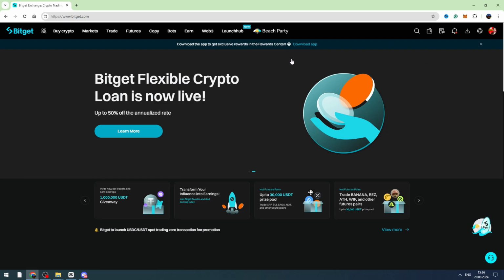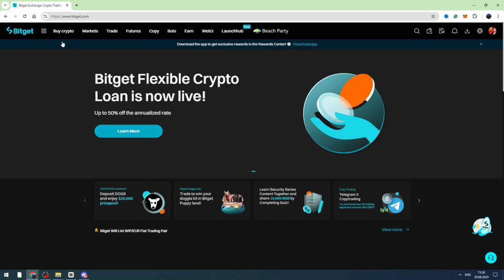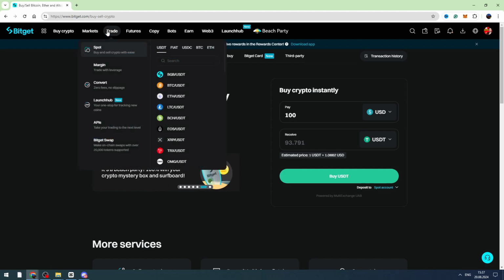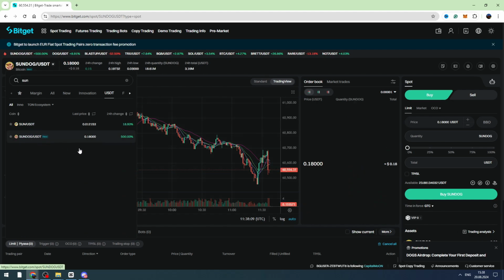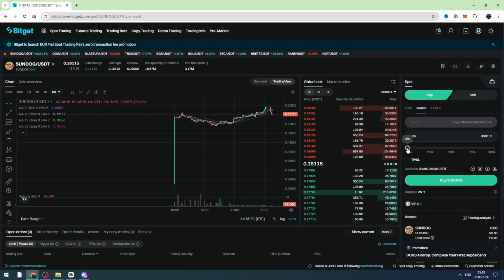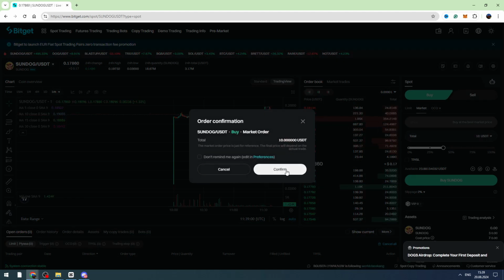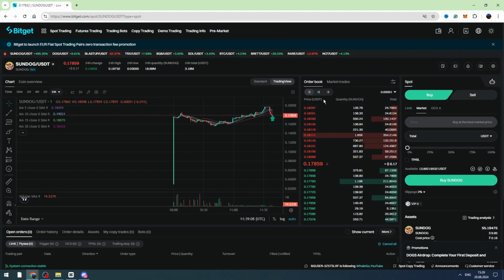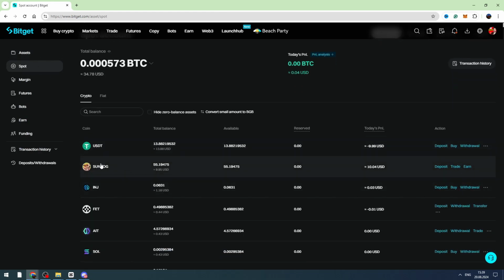HOW TO BUY SUNDOG COIN WITHOUT FEES - BUY SUNDOG STEP-BY-STEP TUTORIAL (EASY)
In this video tutorial, I will teach you how to buy Sundog Meme coin step-by-step on Bitget!